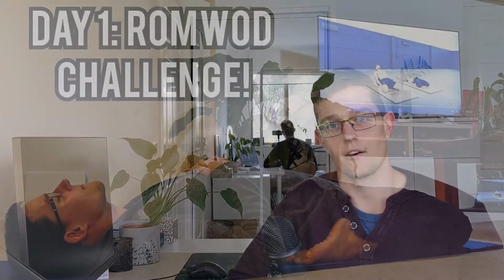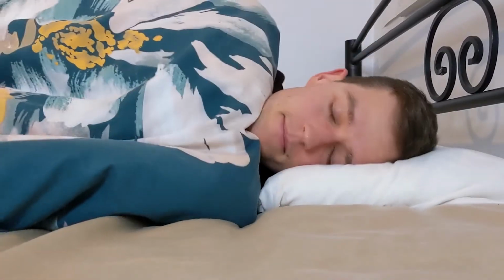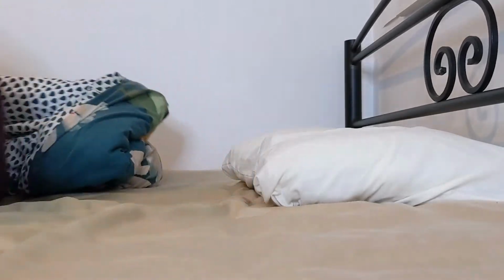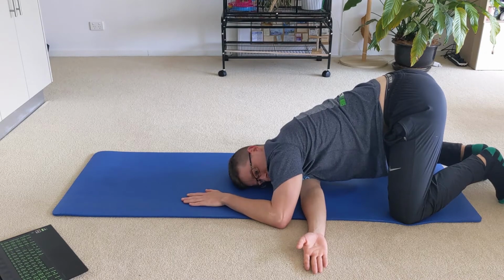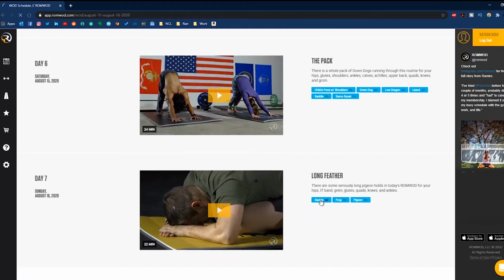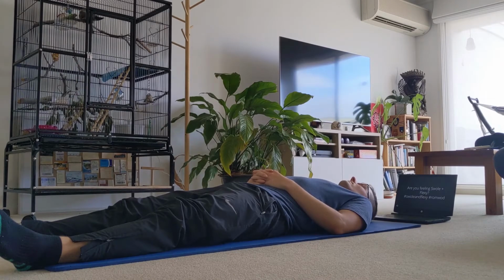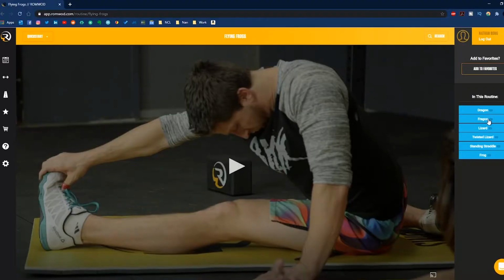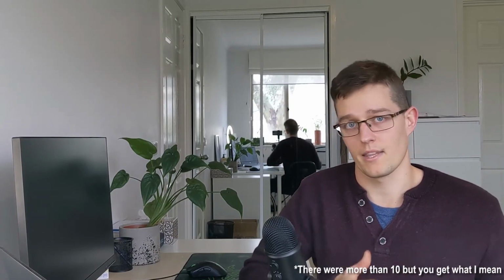Want More Flexibility? Try ROMWOD - 30 Day Challenge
I've just completed a 30-day challenge doing the ROMWOD program. ROMWOD stands for Range of Motion Workout of the Day, and it's focused on flexibility, recovery, performance, stretching, and of course, range of motion.

I did ROMWOD every day for 30 days. I found some aspects of the program really good, but also some areas which didn't appeal to me.

In this video, I go over what my overall experience was like, what I liked about the program and what I didn't like.

The best things about this program is that you don't need any equipment, there are new programs daily, they only go for 20ish minutes, and the overall price for a monthly membership is pretty low ($20AUD) - not bad at all for what you get!

There were areas that I didn't particularly like, namely, the selection of exercises (they focused A LOT on lower body - I would have liked more upper body), how they instructed the exercises, and a few other things.

All in all, it was a great experience, and I'd definitely recommend that you give it a go!

I hope you enjoyed the video! Let me know if you want to see me try out some unique 30-day challenges! I've got a couple that I've just finished and will be uploading eventually!